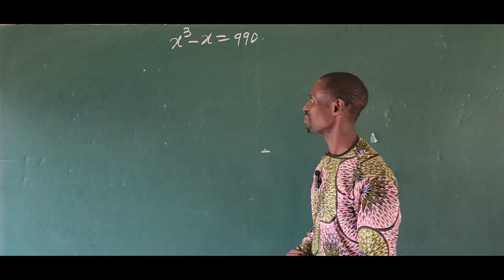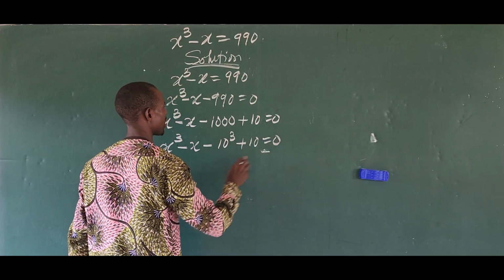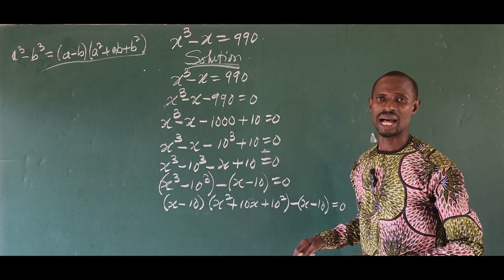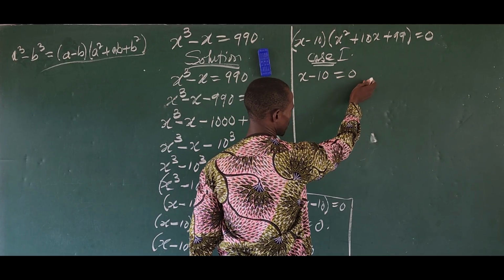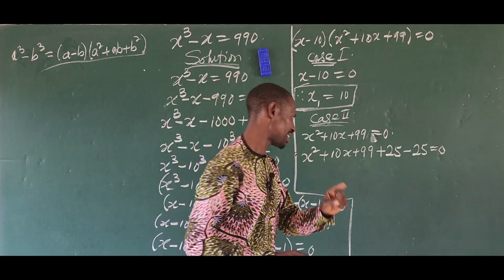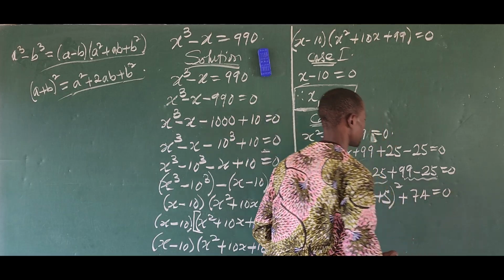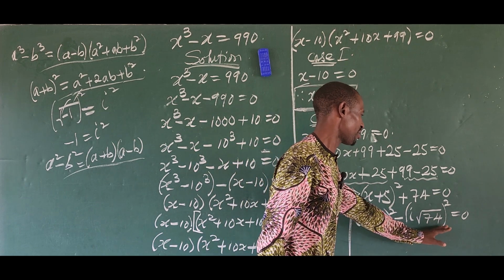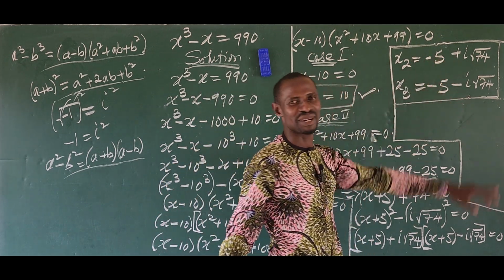Indians Can You Solve This Math Problem In 5Seconds? | This Trick Works For Math Of This Kind.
This tricks really works.